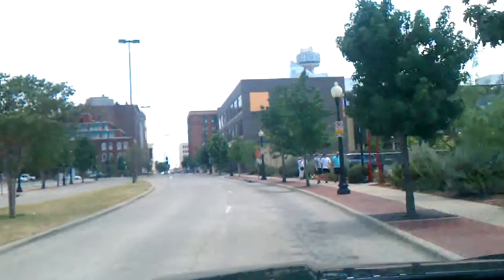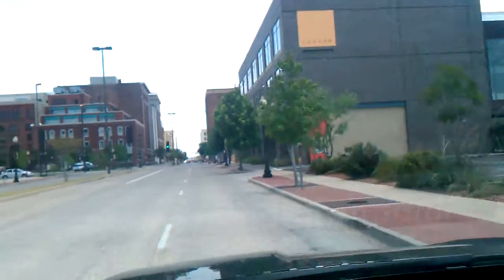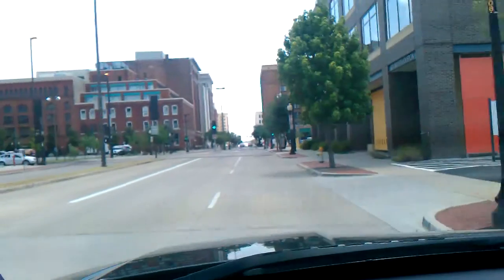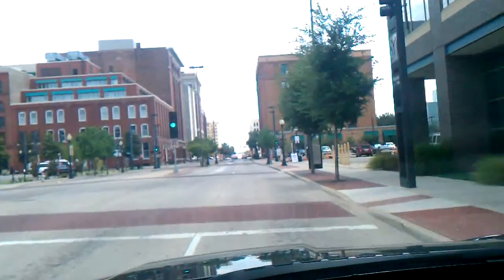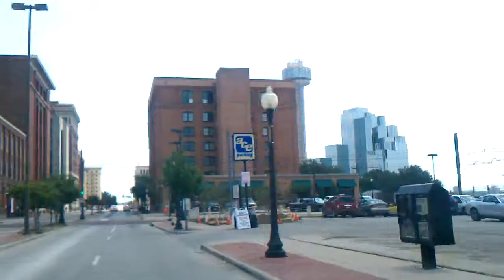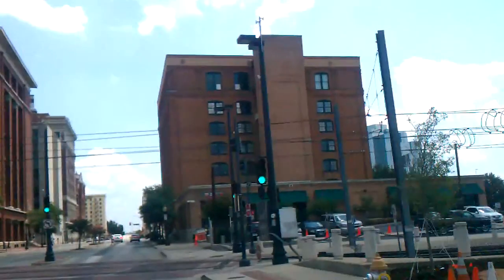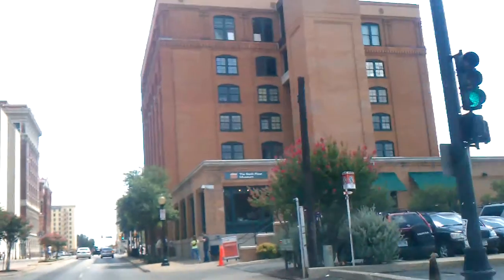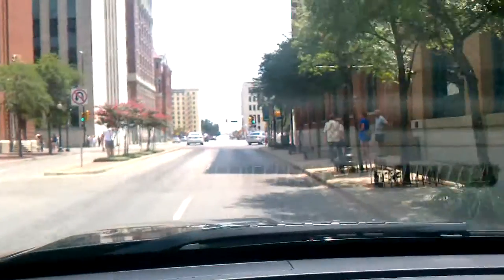Kennedy assassination route. Dallas.